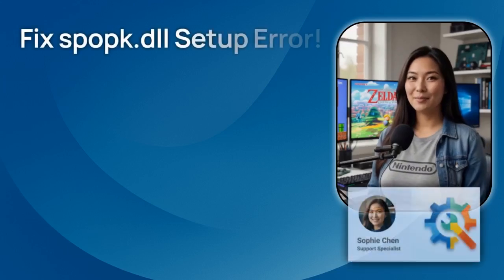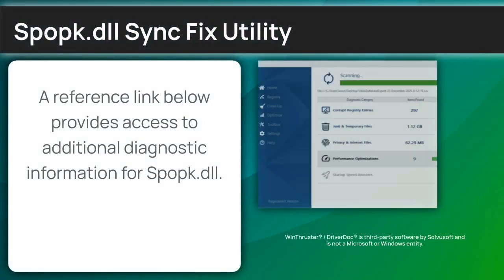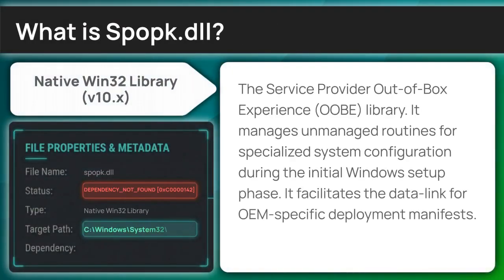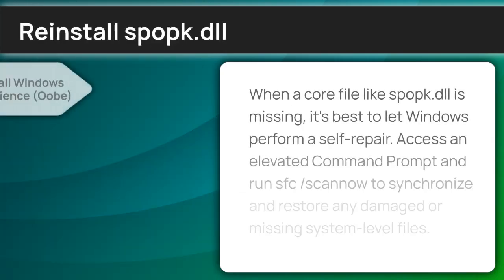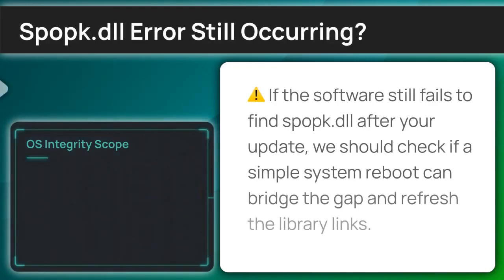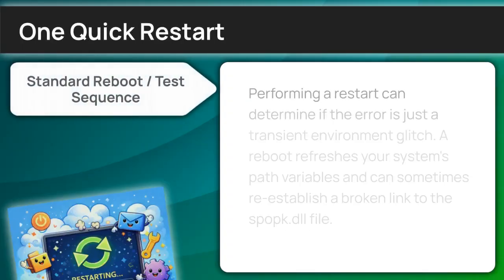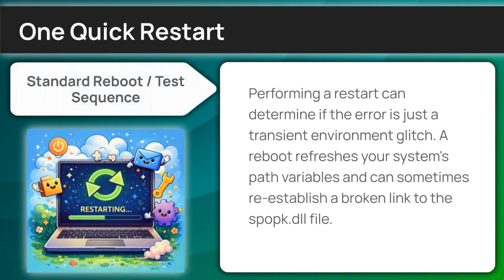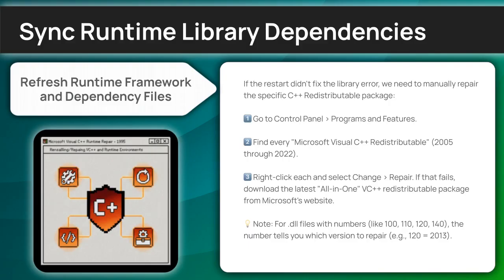Fix spopk.dll Setup Error!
Spopk.dll: Efficiently Fix Startup Problems Caused by Missing or Corrupt DLLs in Windows Out-of-Box Experience (OOBE).

Wondering what Spopk.dll actually does? It’s a Dynamic Link Library that Windows Out-of-Box Experience (OOBE) relies on to execute shared code efficiently. Errors can occur if a required component is missing or if a software update didn’t complete as expected.

What is Spopk.dll? The Service Provider Out-of-Box Experience (OOBE) library. It manages unmanaged routines for specialized system configuration during the initial Windows setup phase. It facilitates the data-link for OEM-specific deployment manifests.

Built as a Native Win32 Library DLL, Spopk.dll utilizes the Native Win32 Library to support Windows Out-of-Box Experience (OOBE) functions. I’ve broken down the troubleshooting process into clear, easy-to-follow steps.

▶ Tutorial Highlights:

- Updating required spopk.dll components
- Sync Runtime Library Dependencies
- Learn about spopk.dll file

Timestamps:

00:00 - Fix spopk.dll Missing or Not Found Error
00:18 - What Is spopk.dll and Why Do You Need It
00:40 - Reinstall spopk.dll File for Windows 10/11 Fix
01:03 - Restart Your Computer to Ensure Fix Works
01:21 - Fix spopk.dll Error by Repairing Runtime Dependencies
02:08 - Safe Methods to Fix spopk.dll Error